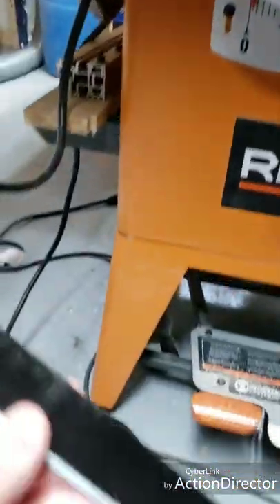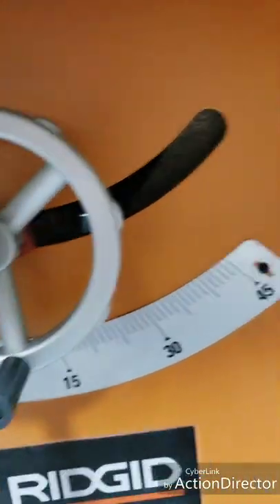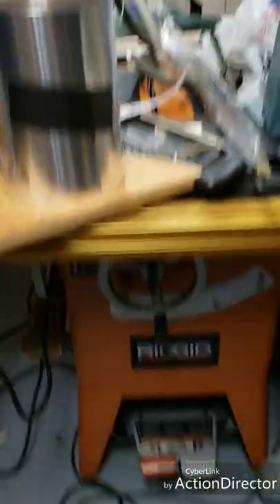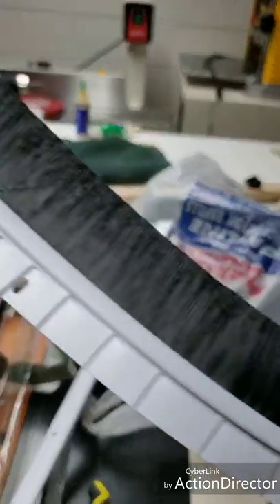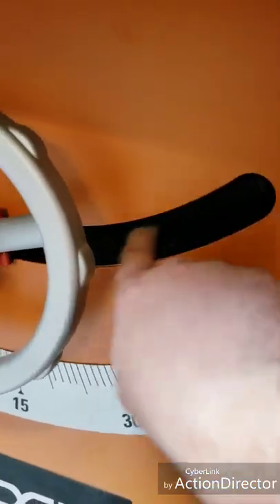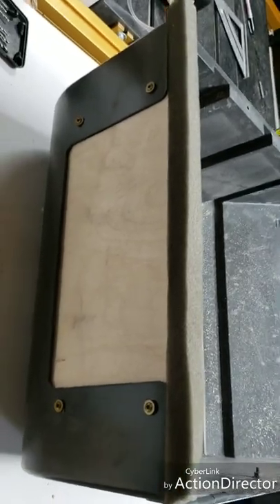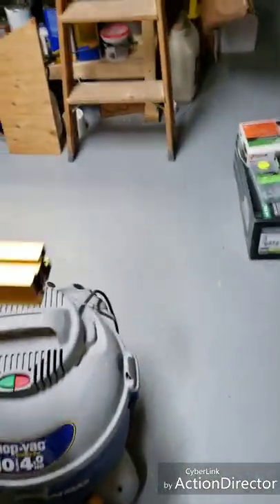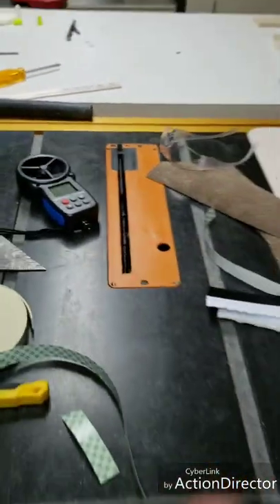My table saw really sucks! Dust collection upgrades, step by step. Ridgid R4511 (the holy Grail)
I gave it a little thought, a little money (8 bucks) and a little time and was able to supercharge the dust collection in my Ridgid R4511 (Craftsman/Steel City/Orion granite top). You can use this mod for practically any similarly set up saw, though.

The part is a Frost King brand brush door sweep. I've been videoing my dust collection improvement step by step to help inspire those on the eternal search for a dustless workshop.